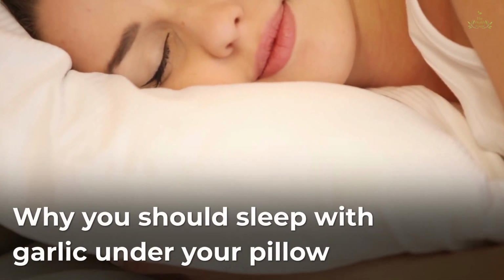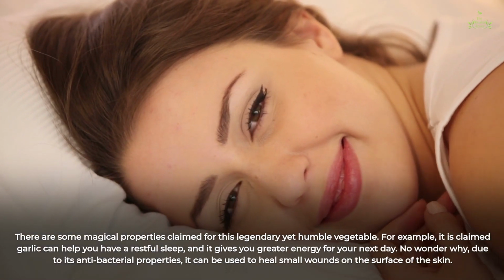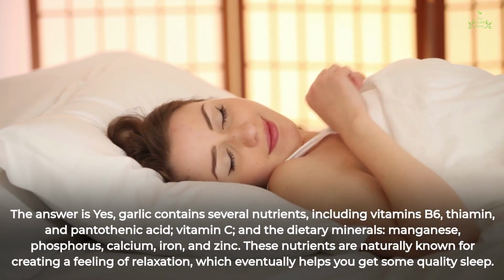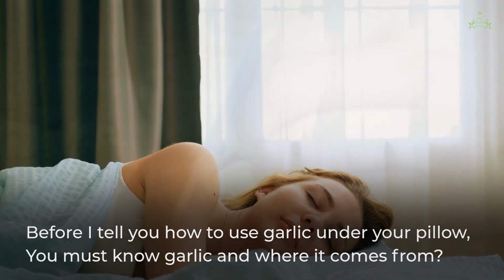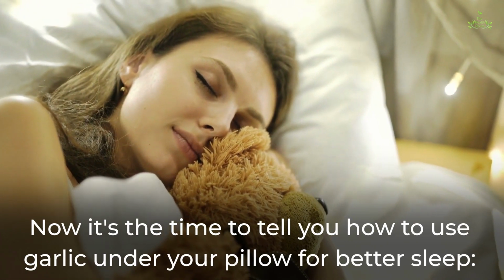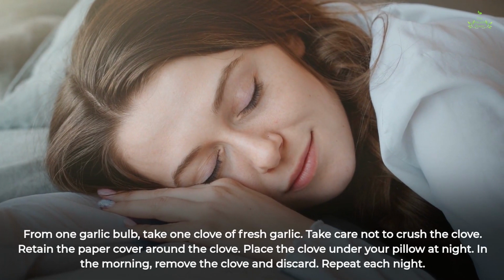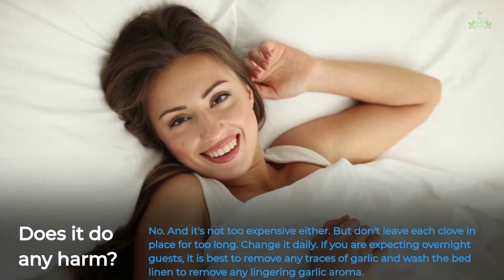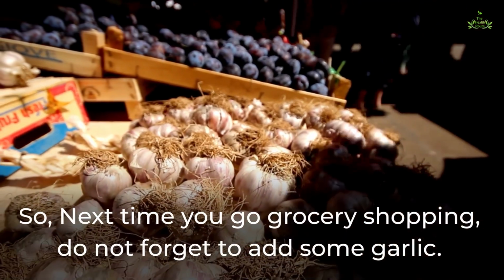Why You Should Sleep with Garlic Under Your Pillow (Sleep Hacks)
Why should you sleep with garlic under your pillow? Well, if your aunt or grandmother hasn't told you this secrete yet, and you have never tried this remedy. Then you are missing a big bet on your sleep.

There are some magical properties claimed for this legendary yet humble vegetable. For example, it is claimed garlic can help you have a restful sleep, and it gives you greater energy for your next day. No wonder why, due to its anti-bacterial properties, it can be used to heal small wounds on the surface of the skin.

But the real question would be; Are there any science-based facts behind it?
The answer is Yes, garlic contains several nutrients, including vitamins B6, thiamin, and pantothenic acid; vitamin C; and the dietary minerals: manganese, phosphorus, calcium, iron, and zinc. These nutrients are naturally known for creating a feeling of relaxation, which eventually helps you get some quality sleep.
Several medical research studies have investigated the claimed effects of garlic when treating disease.
 Garlic use increases your physical performance as it helps recharge your energy levels for the next day.

Before I tell you how to use garlic under your pillow, You must know garlic and where it comes from?
Garlic (scientific name Allium sativum) is a root vegetable species in the onion genus. It is native to Central Asia and North-eastern Iran. It has long been used as a source of food flavoring and has been used in traditional medicine since the time of the Ancient Egyptians.

Now it's the time to tell you how to use garlic under your pillow for better sleep:
Putting a fresh clove of garlic beneath your pillow creates a calming effect to help you sleep better at night and wake up feeling refreshed in the morning. You can also eat garlic before bed, but it's recommended to eat it when your stomach is empty. Garlic is good for your skin and offers a variety of other benefits as well.
From one garlic bulb, take one clove of fresh garlic. Take care not to crush the clove. Retain the paper cover around the clove. Place the clove under your pillow at night. In the morning, remove the clove and discard. Repeat each night.

Does it do any harm? No. And it's not too expensive either. But don't leave each clove in place for too long. Change it daily. If you are expecting overnight guests, it is best to remove any traces of garlic and wash the bed linen to remove any lingering garlic aroma.

There are many other benefits of garlic. For example, eating garlic can help detoxify heavy metals in the body. In addition, at high doses, the sulfur compounds in garlic have been shown to protect the body against organ damage from heavy metal toxicity.
So, Next time you go grocery shopping, do not forget to add some garlic.

Thanks.